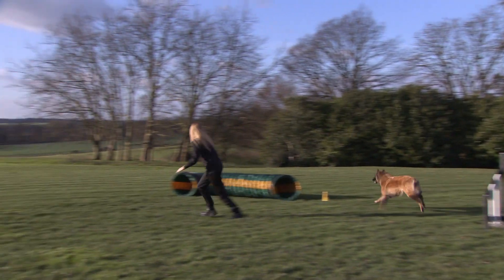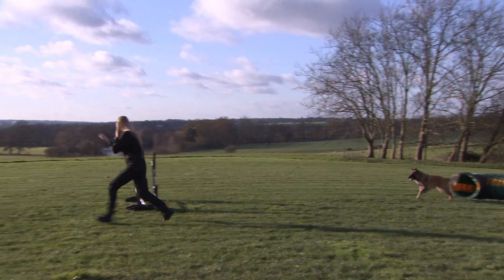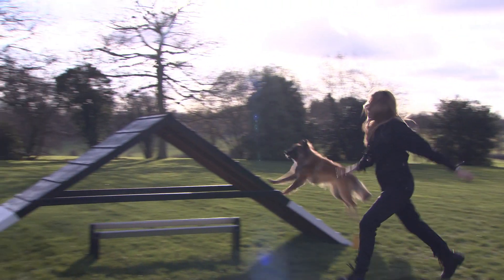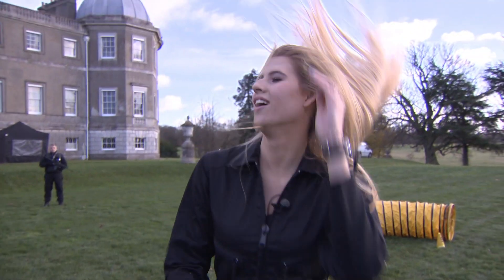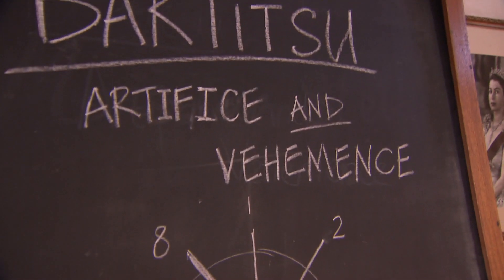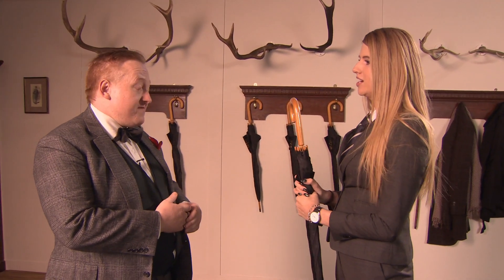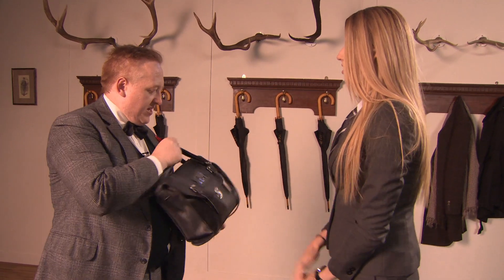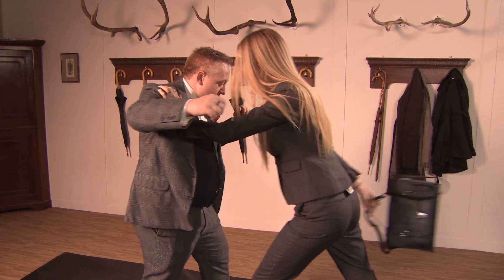TRAINING TO BE A SPY!! PART 2 (Kingsman: The Secret Service)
Part 2: Dog Training, Martial Arts, Whiskey Tasting & Outtakes.
Part 1 includes; Fine Dining Etiquette, Kingsman Make Under, Kingman Etiquette.

Director: Alastair Rodgers
Sound: David Ferguson
Camera: Steve
Thanks to: Lauren Papendorf

Sign up to my newsletter for exclusive content, giveaways, trend reports, shout outs and more!

Cameras I use:
Nikon Coolpix AW100
Canon 1100D
Canon 600D

Edited with:
iMovie or Final Cut Pro

x